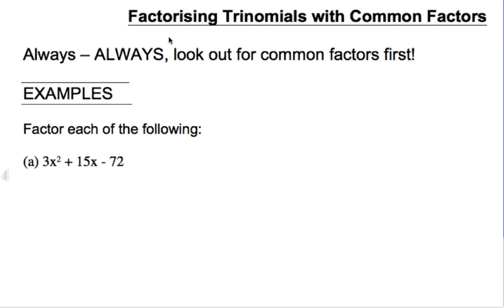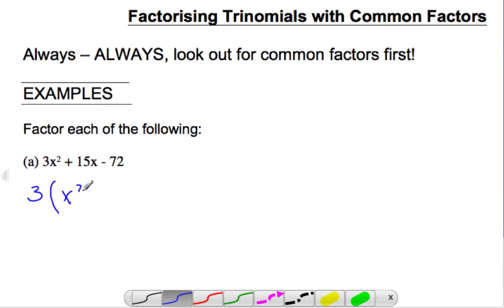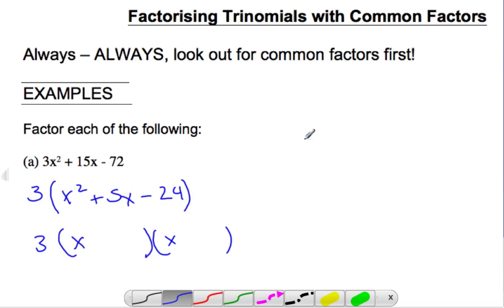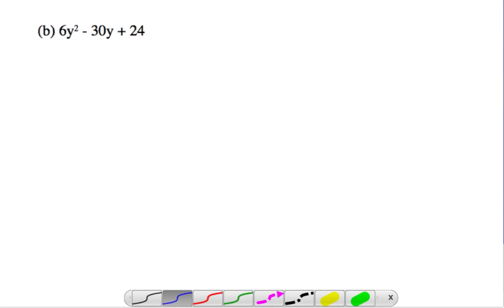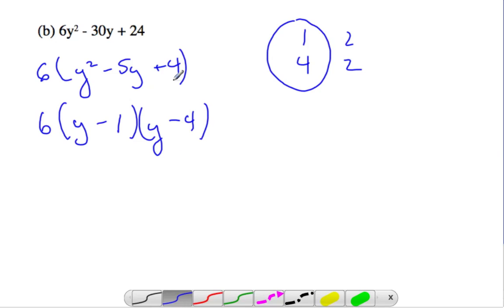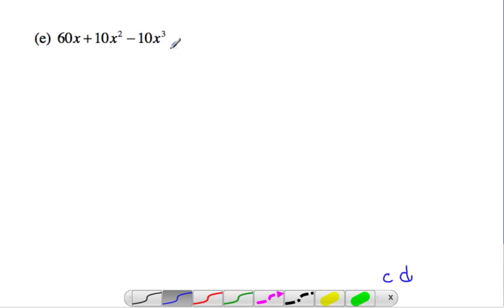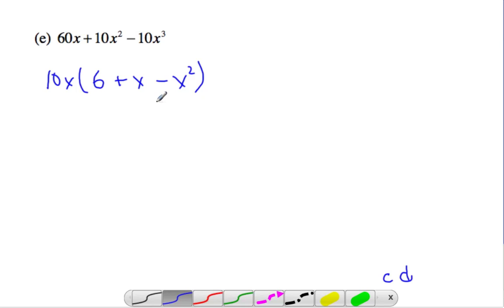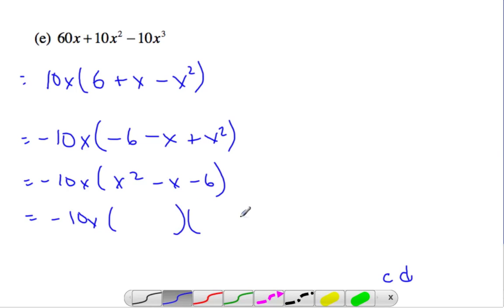4.3.2 Factoring Quadratics with a common factor